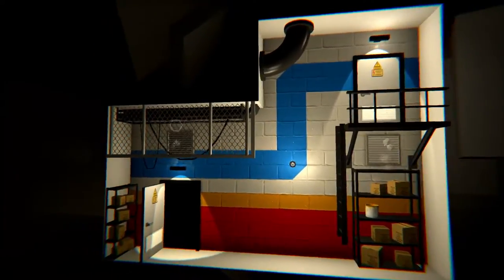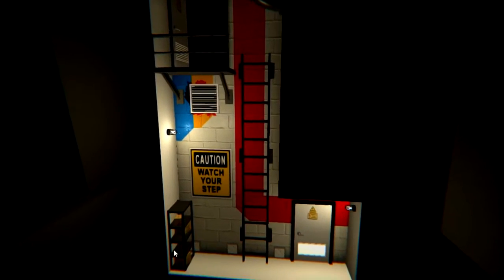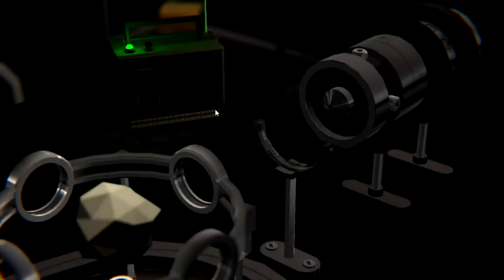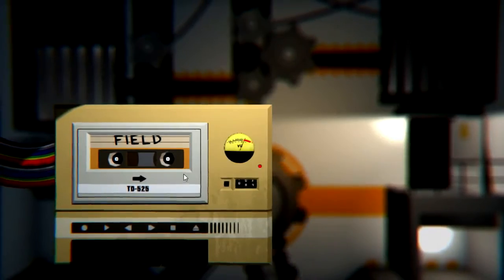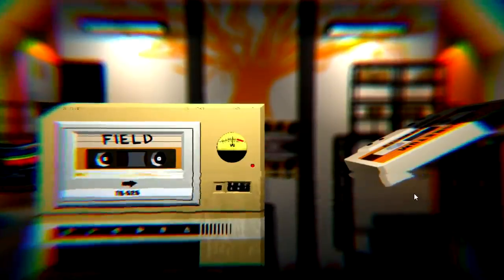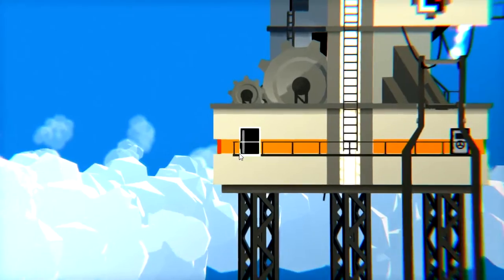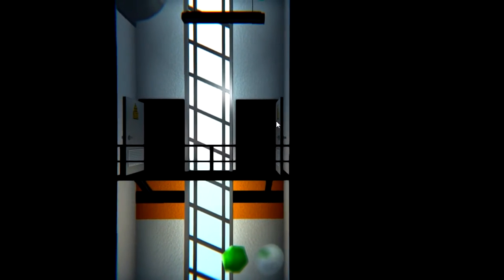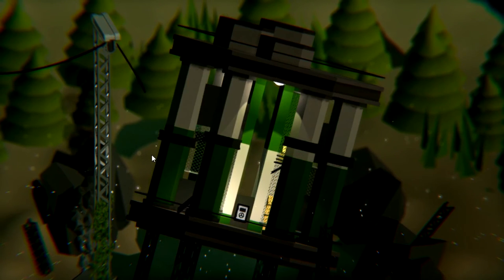Let's Play Small Radios Big Televisions (1): Explore a word on a cassette tape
Sub for Chill Vibes, Cats, Gaming & Watch Party streams. Humor is essential.

🕒Comment any good moments I missed!🕙